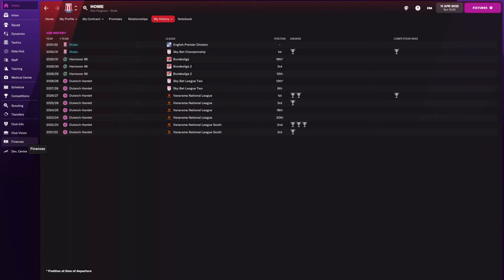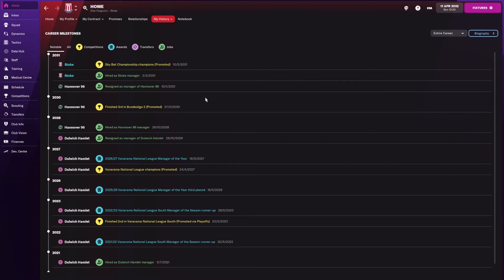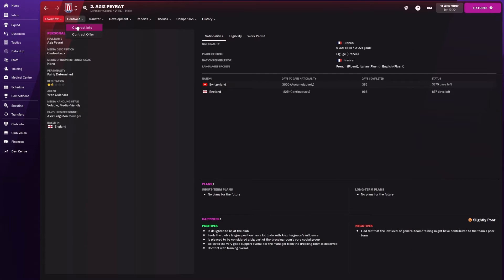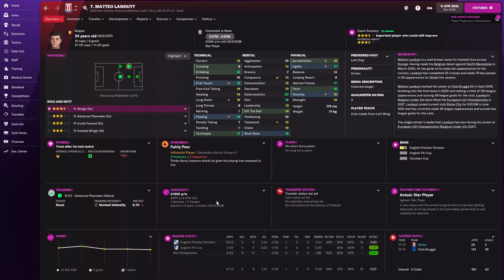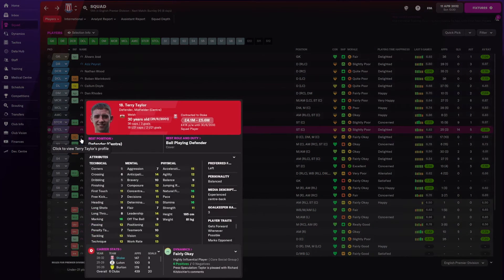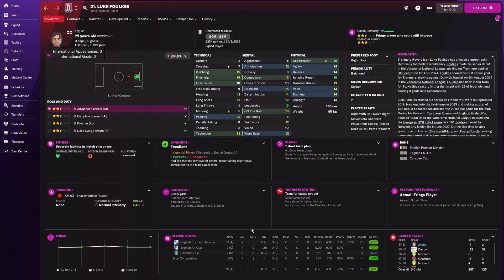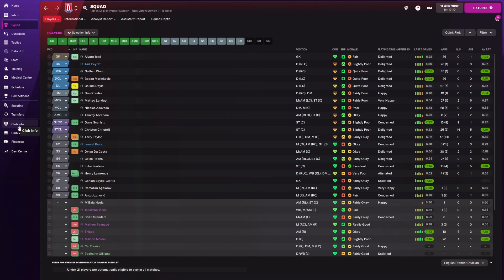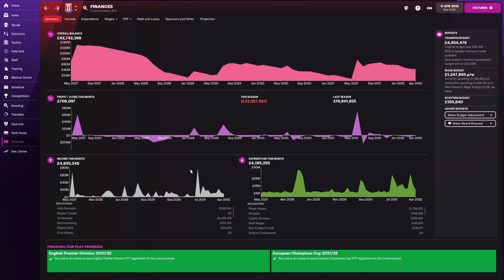Yocto Gaming plays Football Manager 2022 - Episode 41